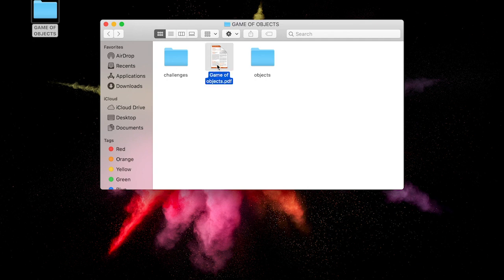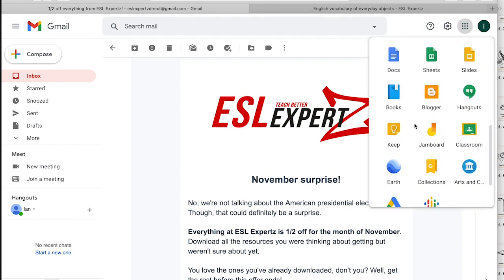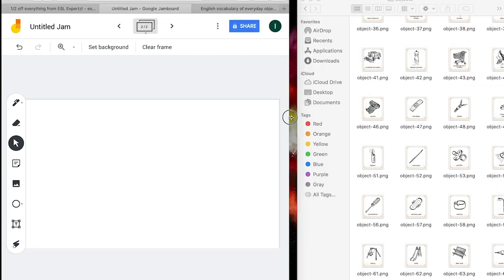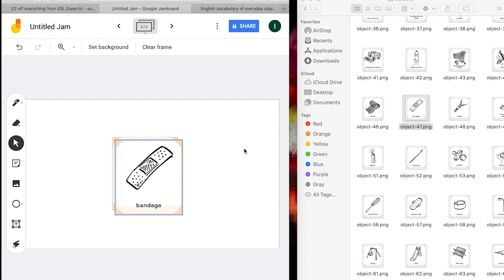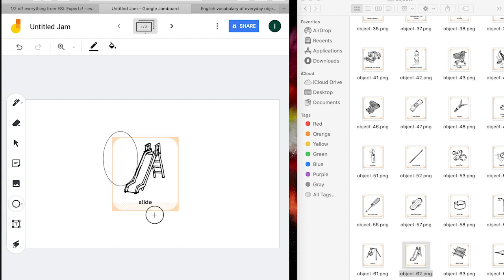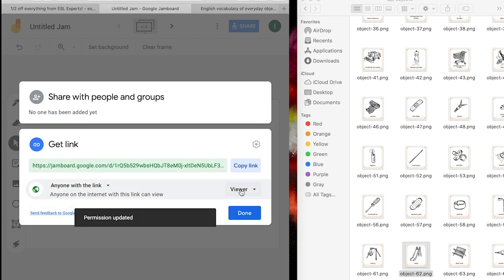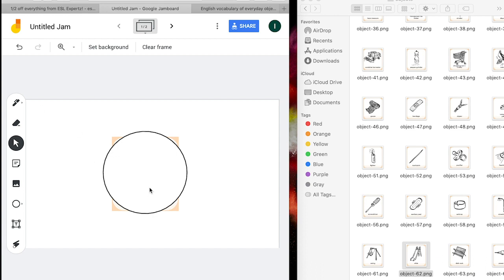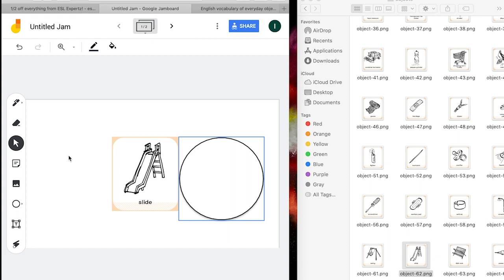Game of Objects with Google Jamboard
A tutorial for how to use Game of Objects from ESL Expertz with Google Jamboard